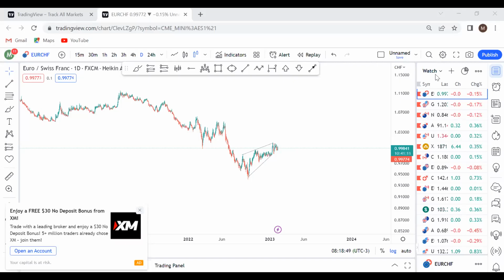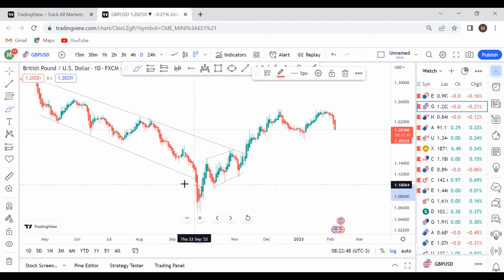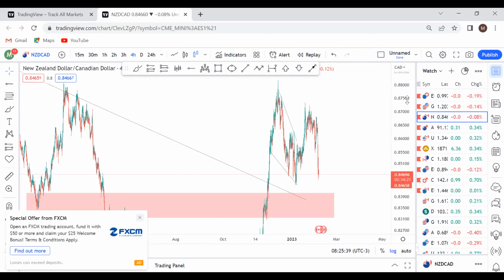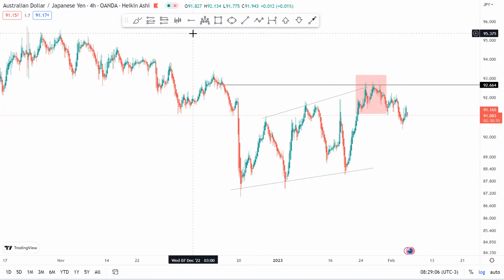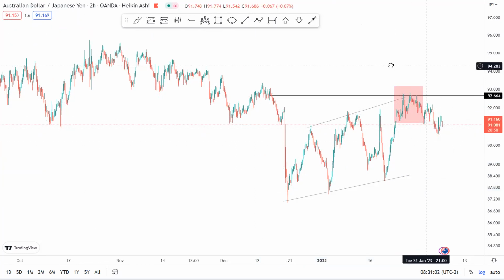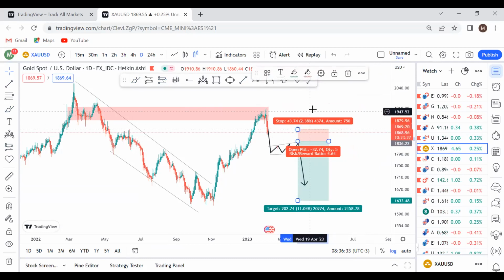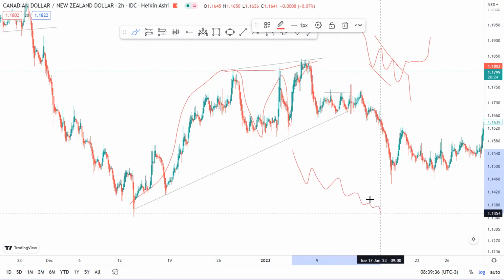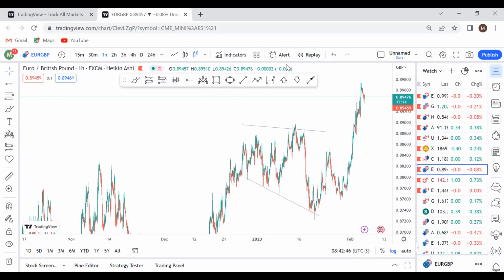Best Setups for the Week! Big opportunities in the Market